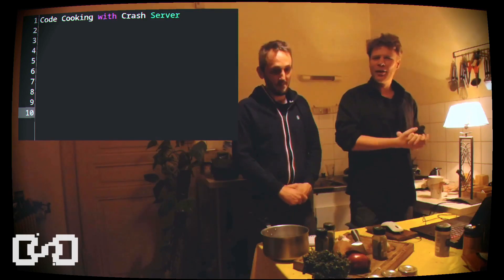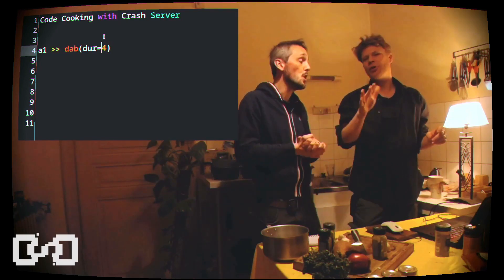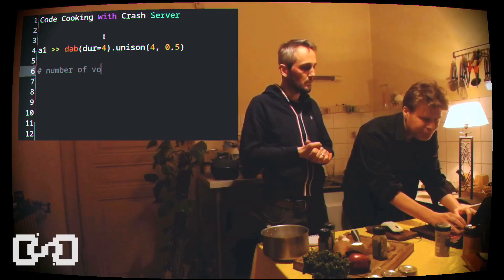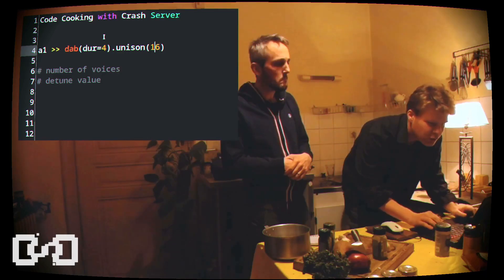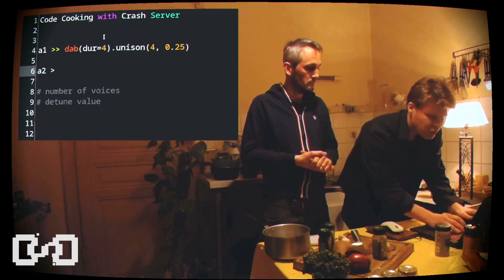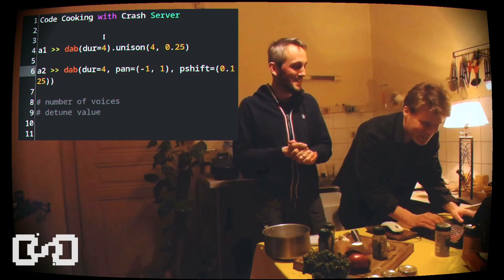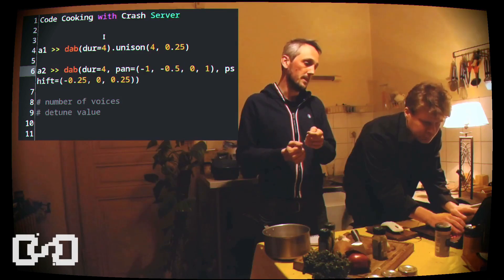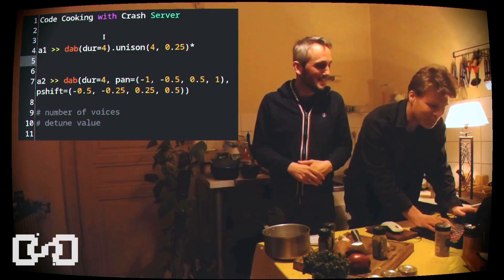Code Cooking with CrashServer #1- FoxDot live coding tutorial : bigger & wider sound with unison.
First FoxDot tutorial in our kitchen. Unison is a function to make your sound wider and thicker by panning and detuning it. You can use it on every player.
Write in the comments if you want more specific tutoriels or tips.